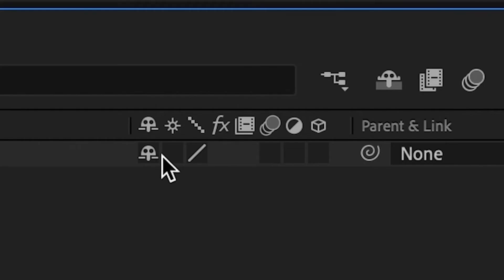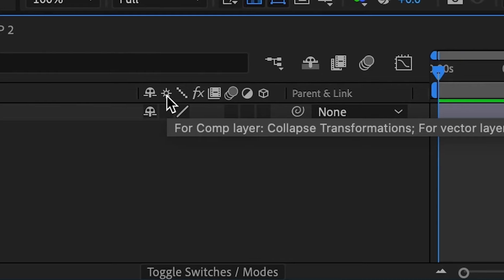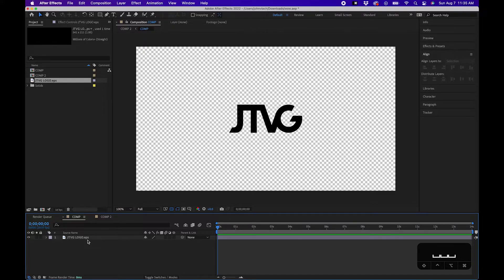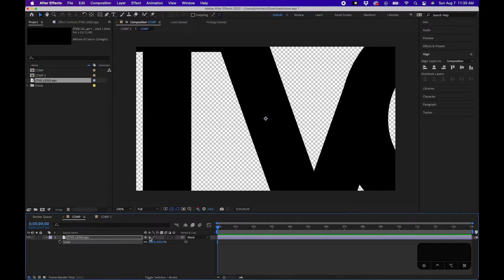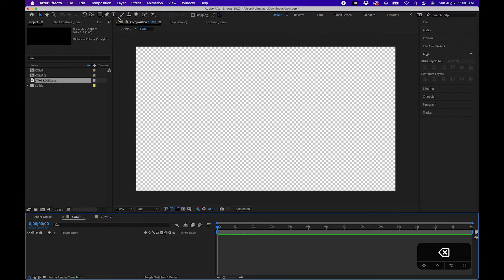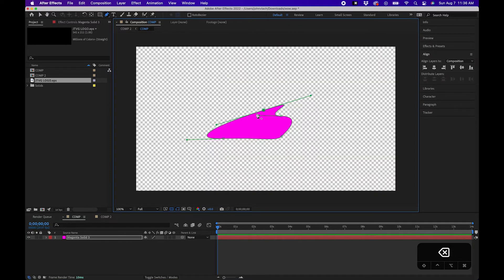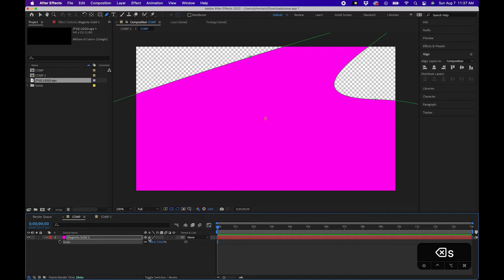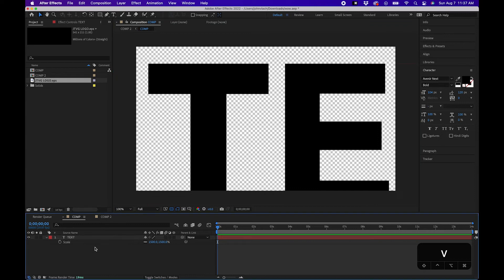How To Use Continuously Rasterize Button - After Effects Tutorial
ABOUT VIDEO:
In this After Effects Tutorial I cover the collapse transformations and continuously rasterize button in the timeline panel. This is a great button to use if you are working with vector layers or pre-comps that need to be transformed before they are rasterized.